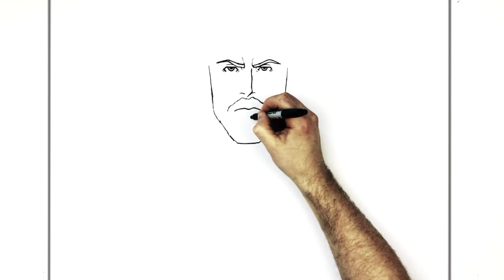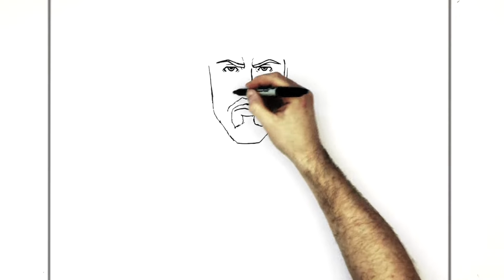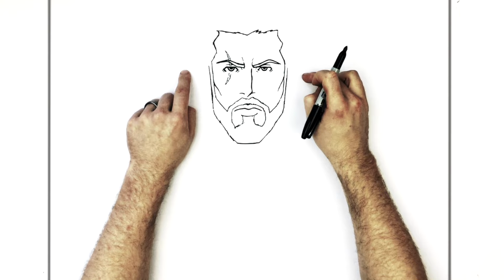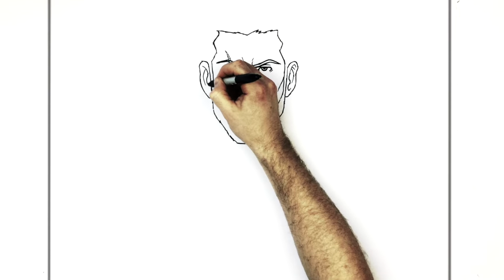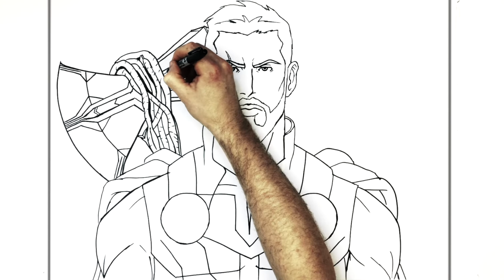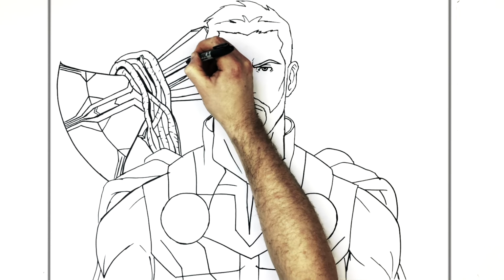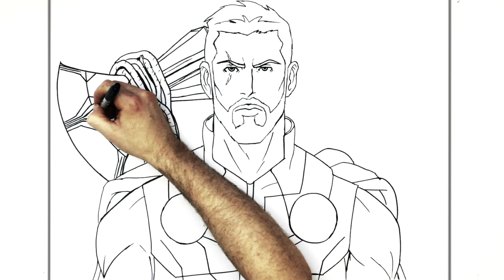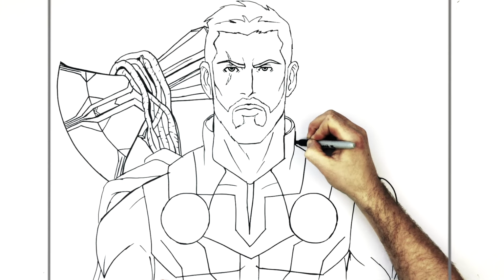How To Draw Thor (Stormbreaker) | Step By Step | Marvel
Learn How To Draw Thor with Stormbreaker Step By Step from Marvel